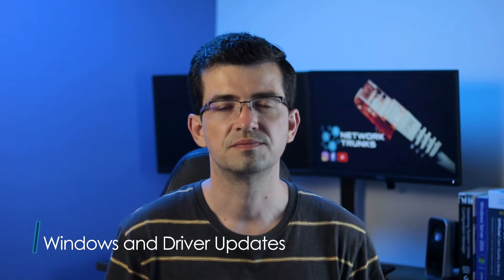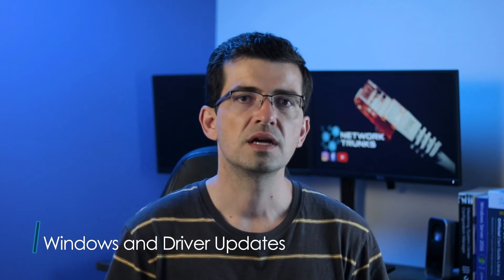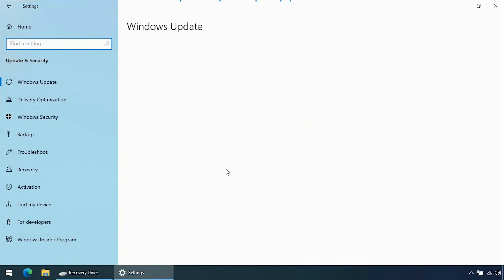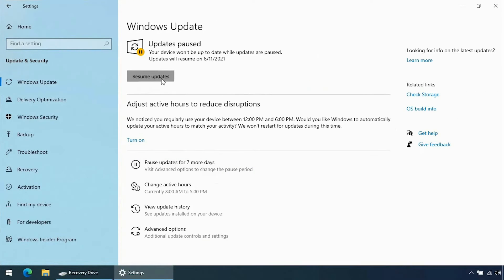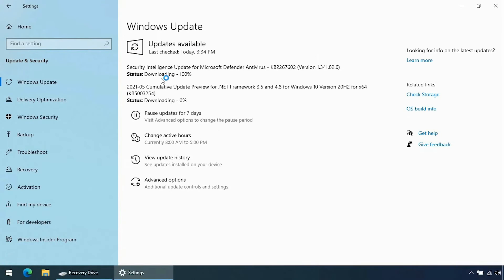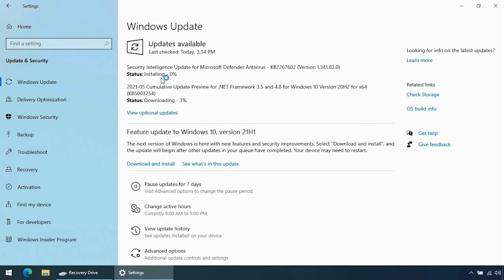Windows 10 - System and Driver Updates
Hello and thanks for checking out Network Trunks on YouTube!

In this video, I explain to you what is Restore Point.

In this channel, you will be able to find information about the IT world, like, Windows Server training, Windows 10 tips, and Networking videos.

It's the opportunity I have to share a bit of what I have learned through the years.

▶ Production:  Cleber Machado